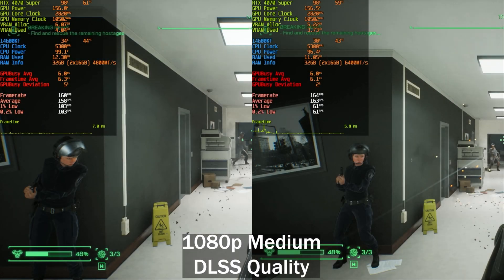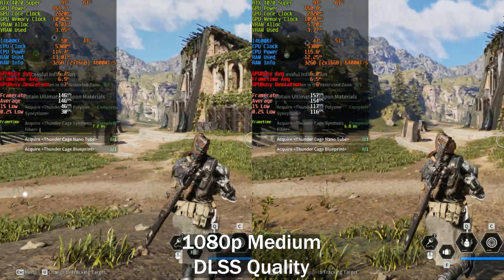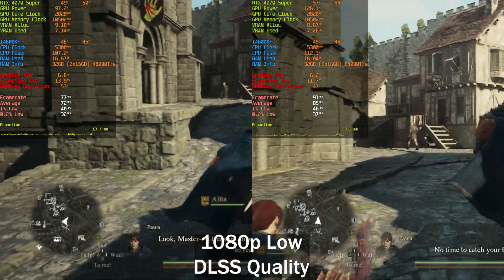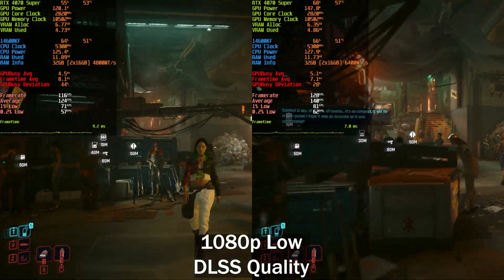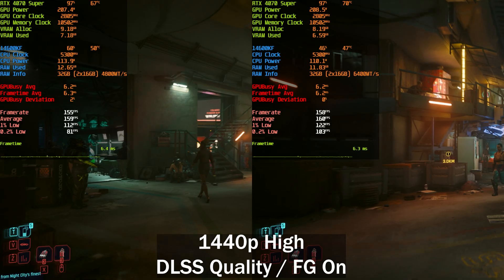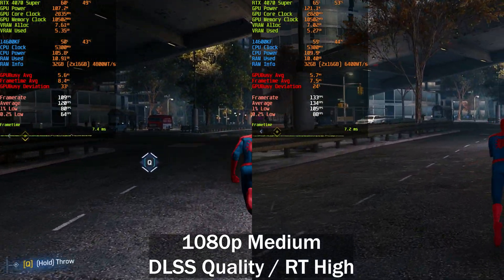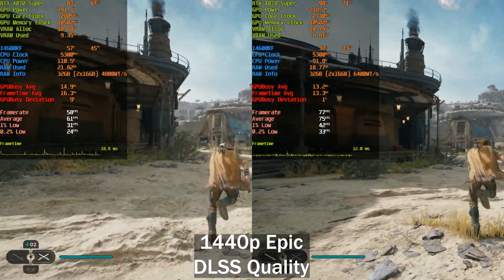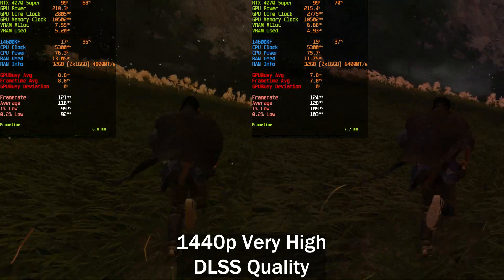Does RAM Speed Actually Matter For Gaming? - Fact or Fiction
In the second video of our Fact or Fiction series we try to determine whether faster RAM speed actually makes a difference when gaming.  I know this topic has been covered quite a bit, and every video gets ripped apart for "doing it wrong". So here is my attempt to find out if faster RAM makes a difference.  Rip away!

We will be testing at forced CPU bound settings, and then at more realistic settings to try and become more GPU bound to test whether faster RAM matters all the time, or only when CPU bound.

We will be testing Robocop Rogue City, Cyberpunk 2077, Dragon's Dogma 2, Spider-Man Remastered, The First Descendant, Star Wars Jedi Survivor, and Ghost of Tsushima at 1080p and 1440p.

We'll only be testing with XMP on vs Off, meaning we go from DDR5 4800MT/s to 6400MT/s.

System Specs:

Palit Dual Nvidia GeForce RTX 4070 Super @ Stock
2TB PCIE Gen 4 Nvme Drive

Timestamps:

0:00 - Intro
0:46 - Robocop: Rogue City
1:11 - The First Descendant
2:00 - Dragon's Dogma 2
3:13 - Cyberpunk 2077
5:09 - Spider-Man: Remastered
6:54 - Star Wars Jedi: Survivor
7:24 - Ghost of Tsushima